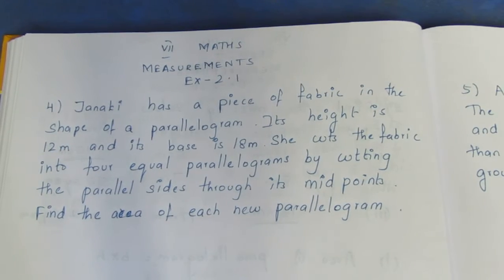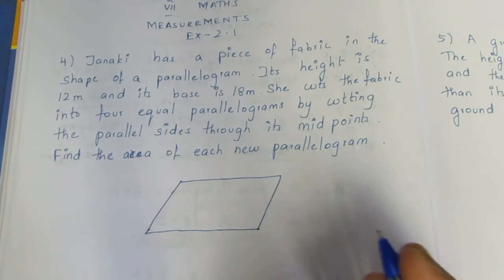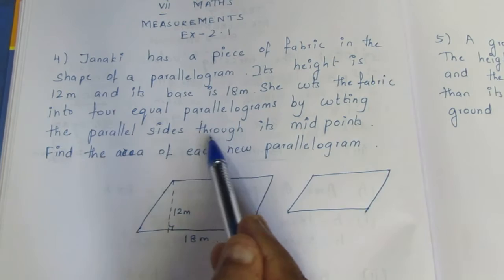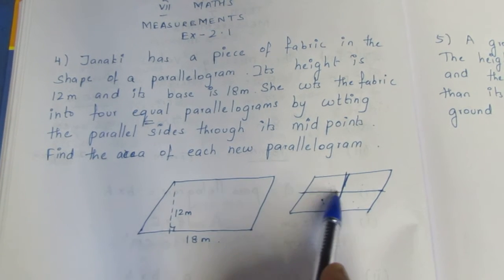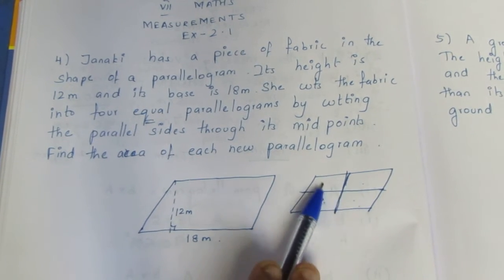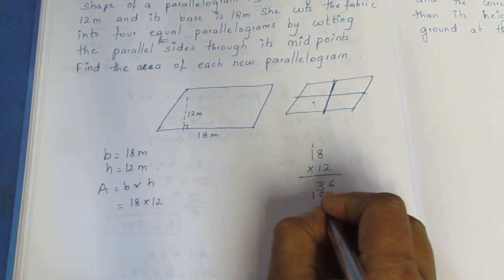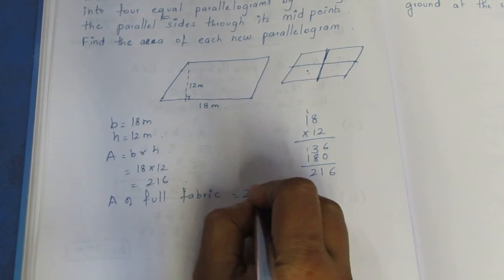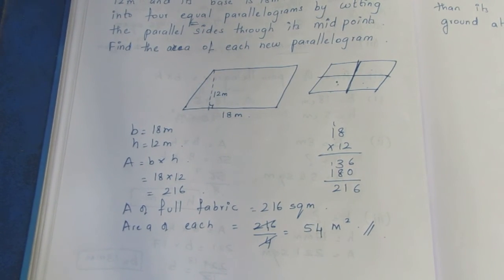TN CLASS 7 MATHS MEASUREMENTS EX 2.1 SUM 4